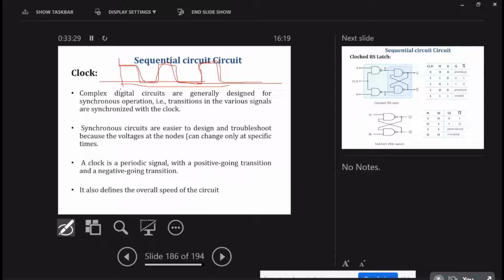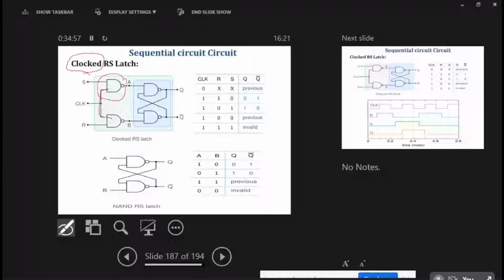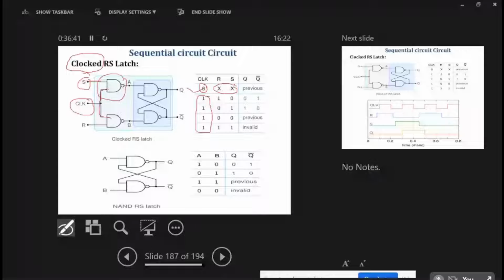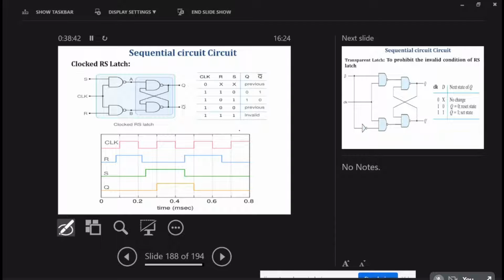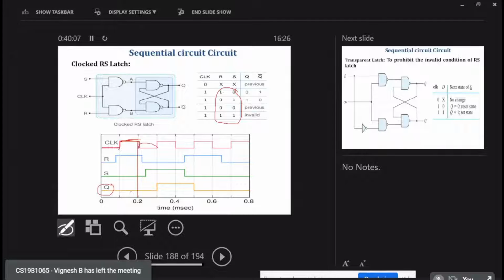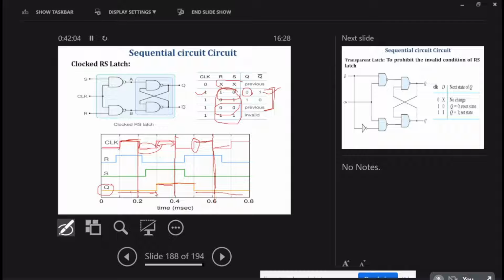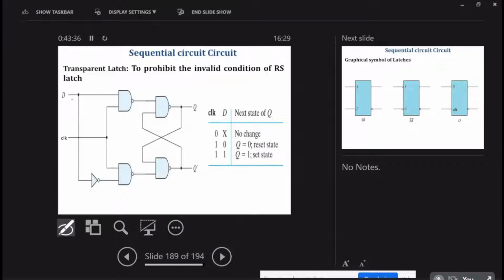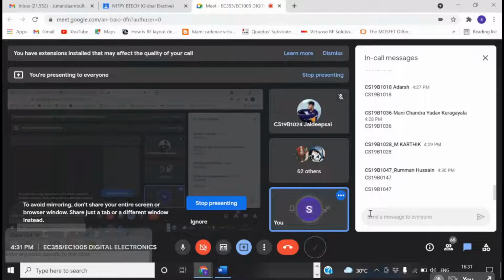DE - Class 22 B